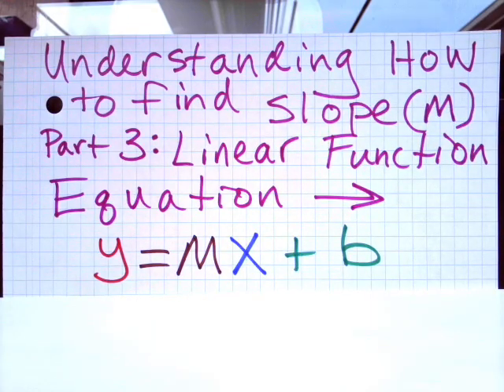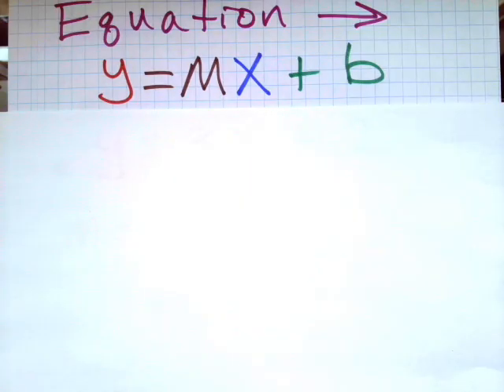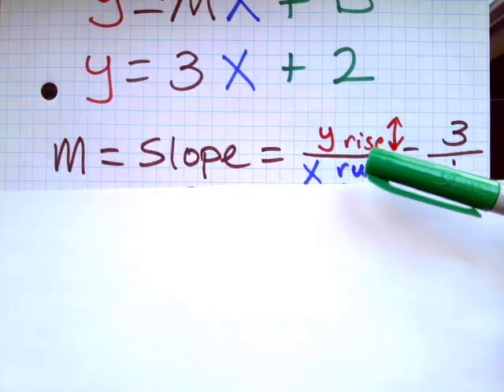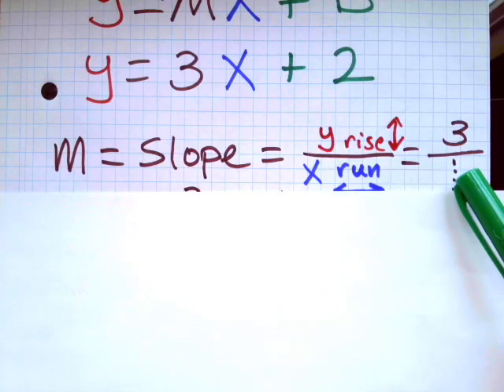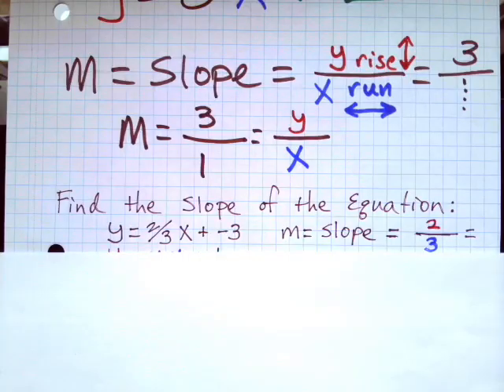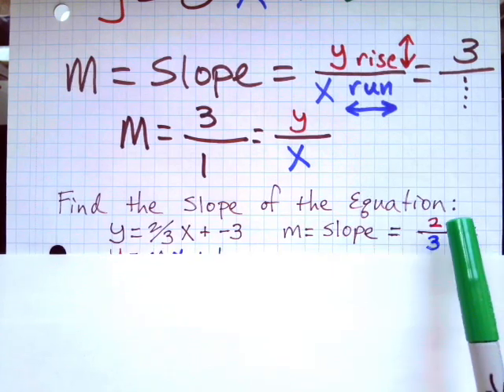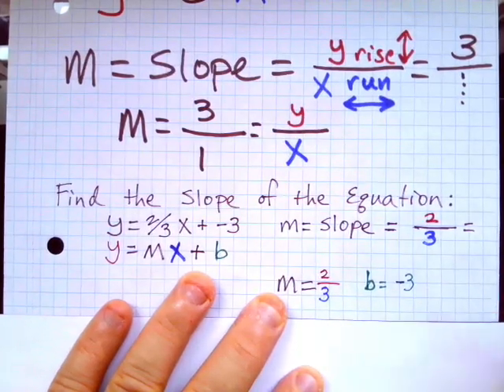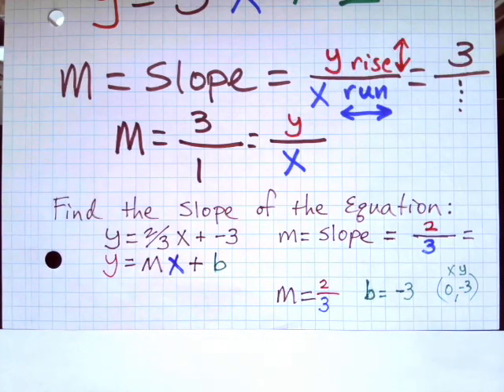(Video #8) HiSET/G.E.D. Math TEST:"How to find the SLOPE (m) given and LINEAR Function Equation" #3